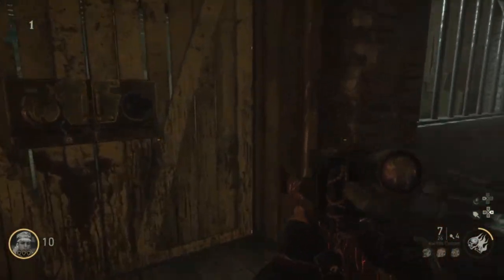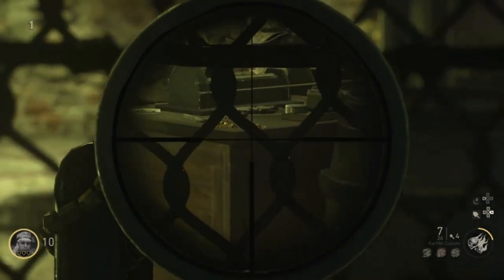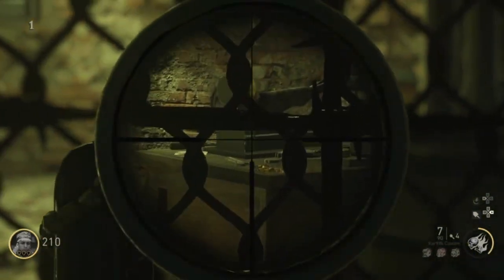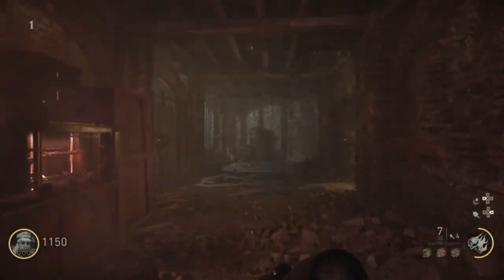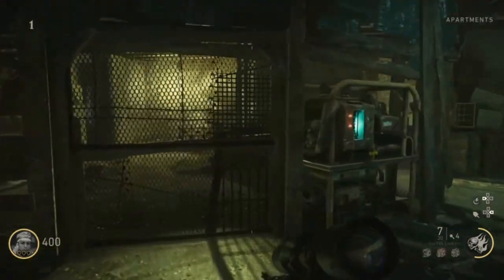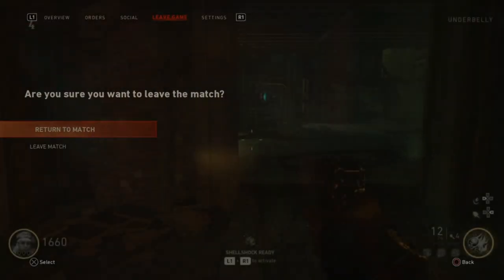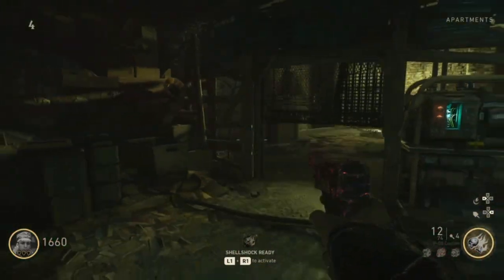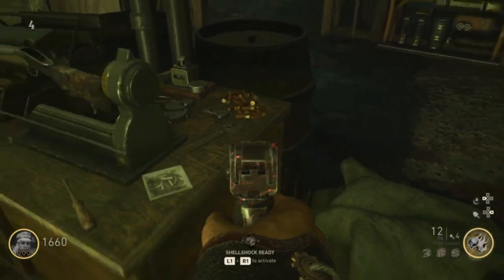Arm The Smuggler First Time Every Game Guide!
You guys ever sit in a game of The Shadowed Throne for what feels like hours trying to arm that damn smuggler?

Well now all your worries are out the window! With this easy guide at an all time low price of $0.00 you can know which gun it is every single game!

Hope this helps you all out!!